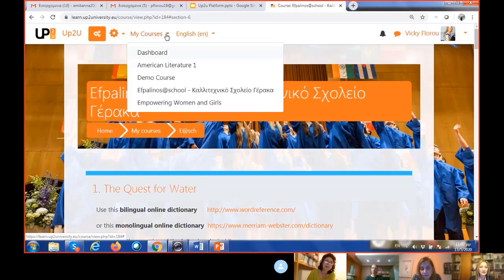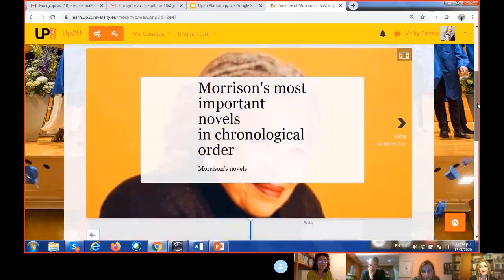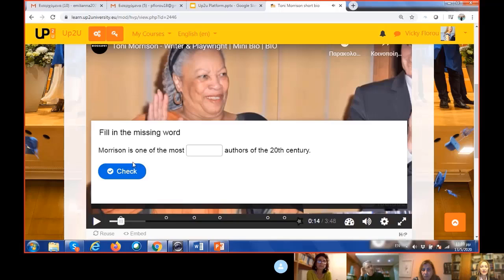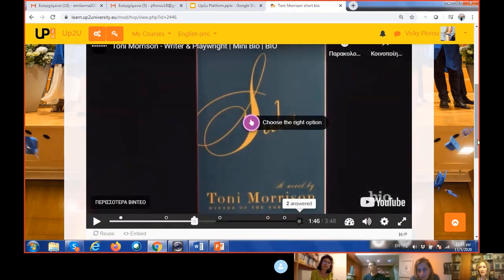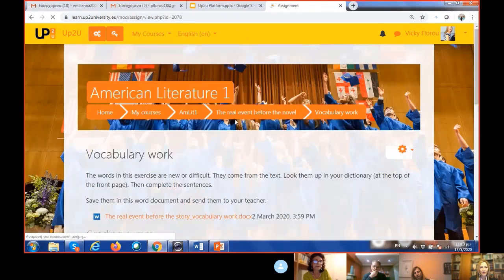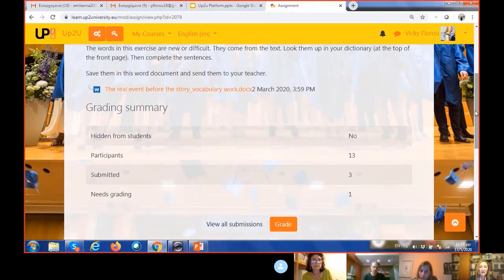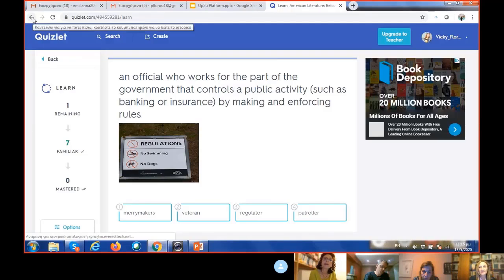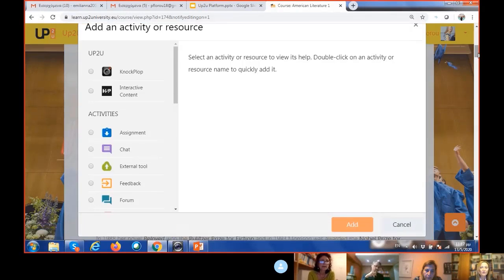Greek Learning Scenario Presentation - American Literature 1